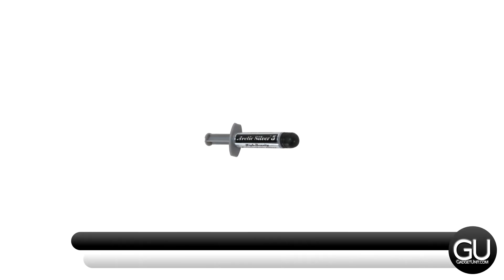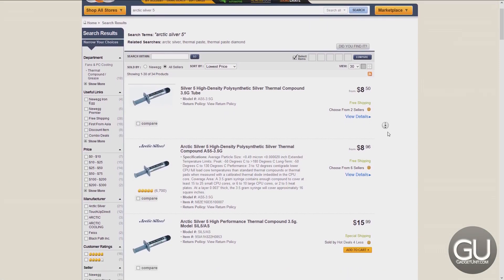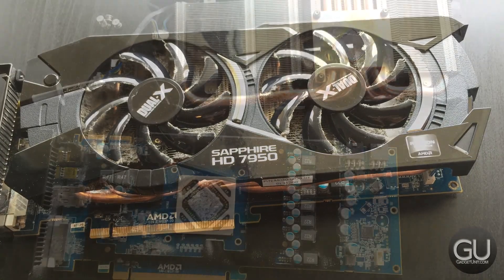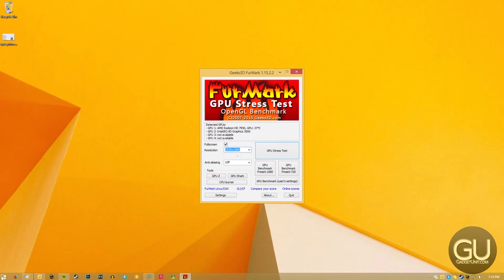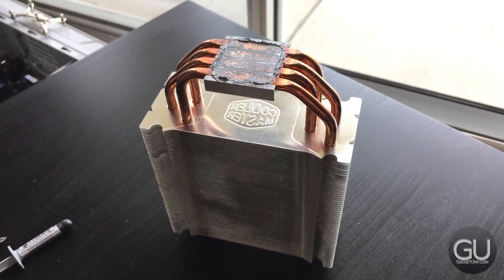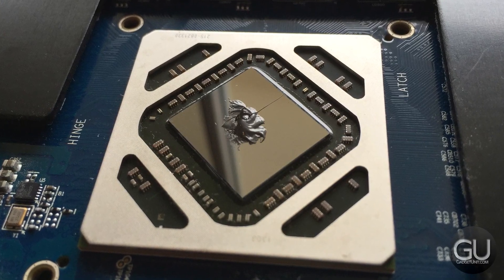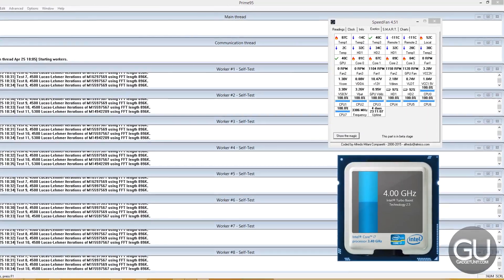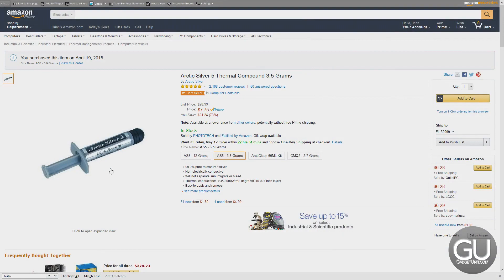Arctic Silver 5 Thermal Paste - Before and After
If you think your computer's running hotter than it used to, then looking into changing your processor's thermal paste could be a very affordable way to do just that. One of the biggest reasons to keep your temperatures low is to help with the overall lifespan of your hardware. The Arctic Silver 5 thermal paste can be had for as little as $5.95 on eBay, $7.75 on Amazon and, interestingly, $8.99 from Newegg.